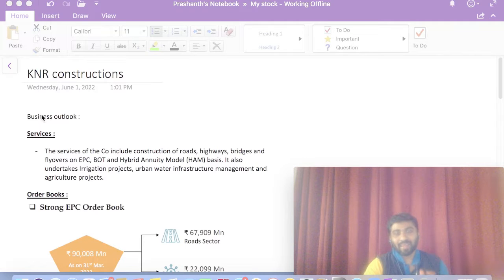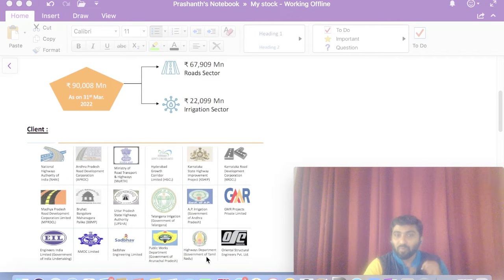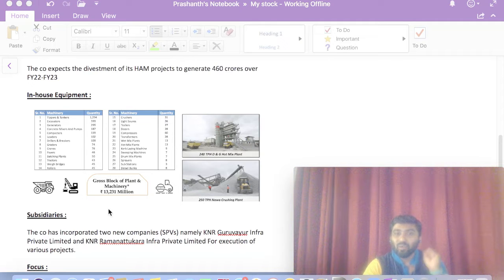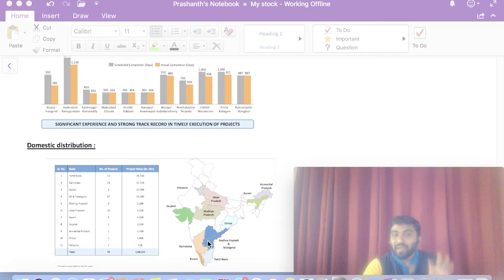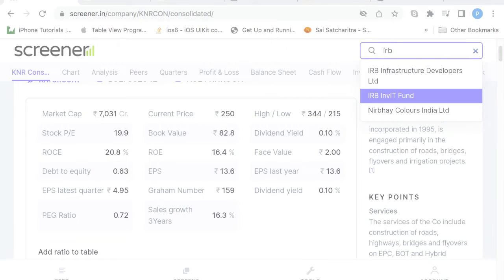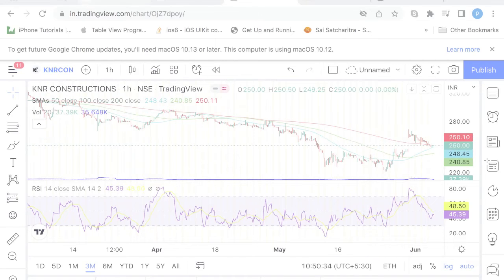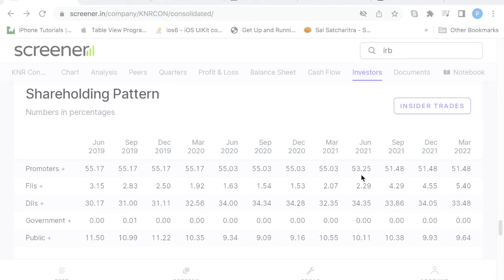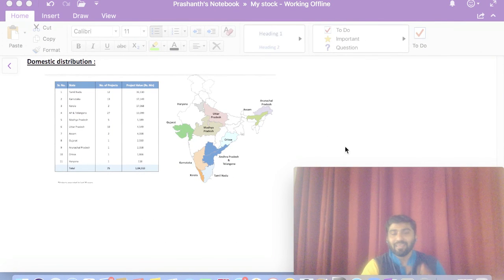KNR Constructions Buy !!!!! or Sell ??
This video covers the detailed analysis on the KNR construction with quarterly results analysis, The fundamental and volume charts are also the part of discussion.